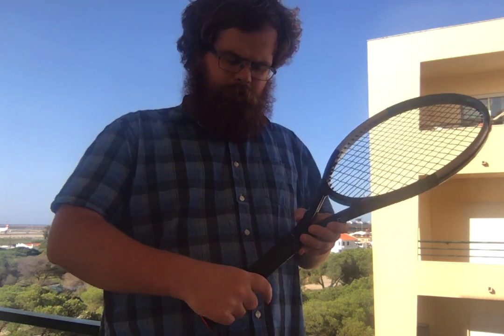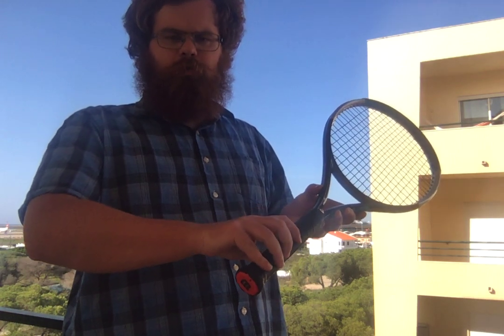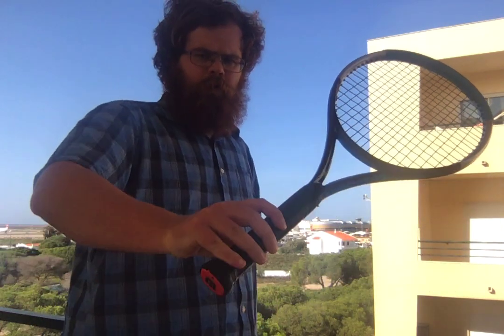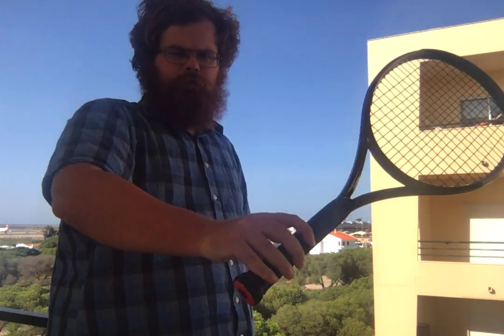Hand Pressure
A discussion of a way to vary your grip firmness during the swing. A highly tensed wrist might increase stability while a loose one will help to achieve top speed swings.